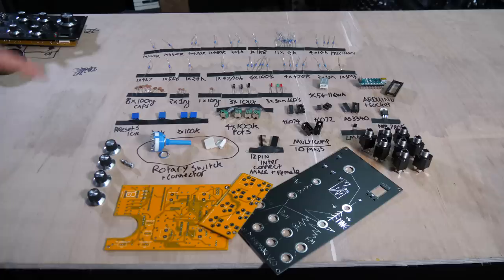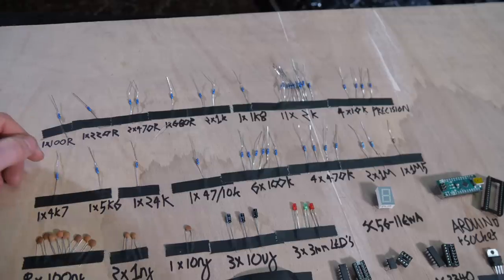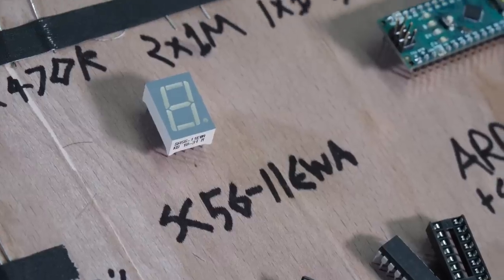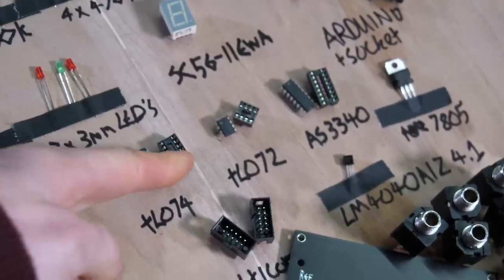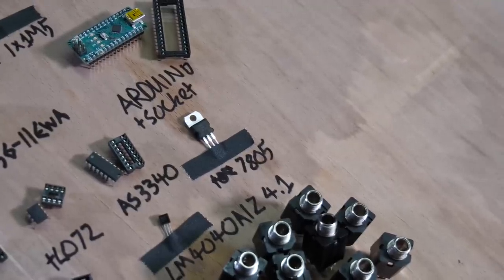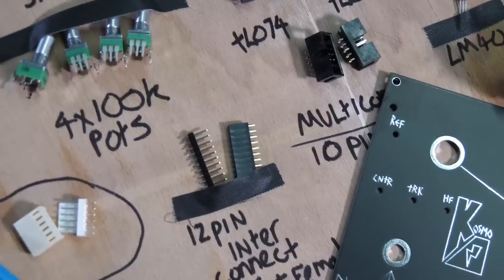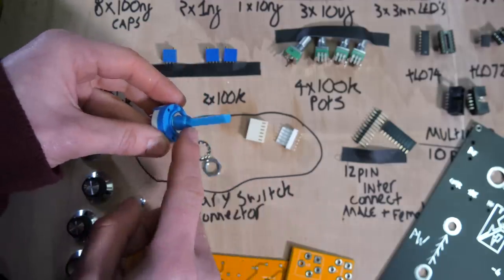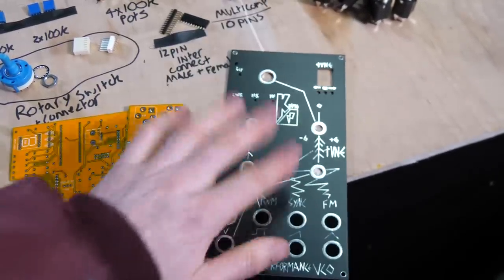1/3 Building the Kosmo 1222 Tuner VCO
This is part 1 of the build of the Kosmo 1222 Performance VCO. info :-

bear in mind this video is rather long, this channel is not for the faint hearted, for shorter attention span (like me) go to the main look mum no computer page. :)